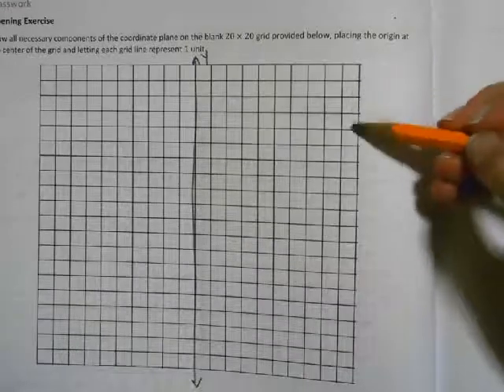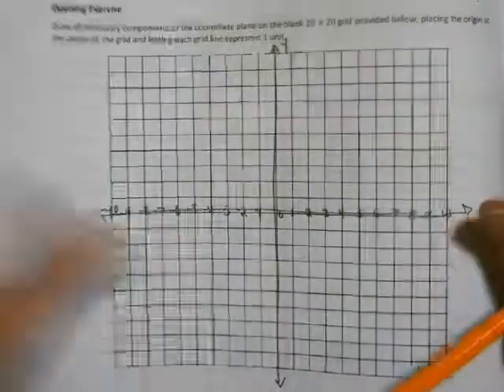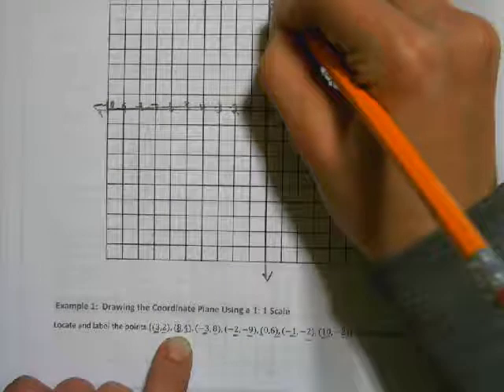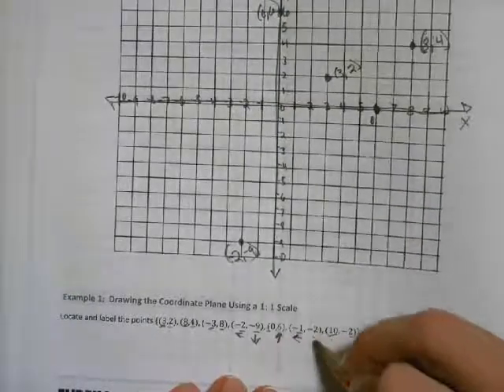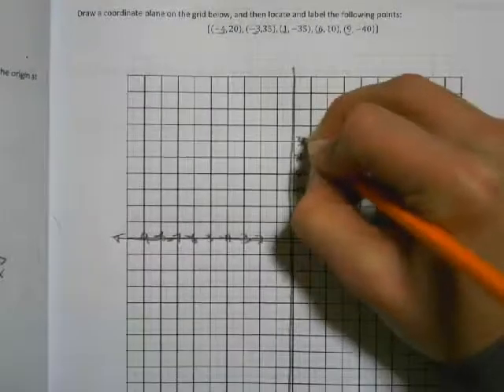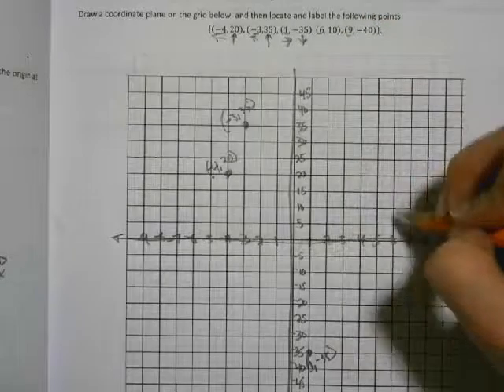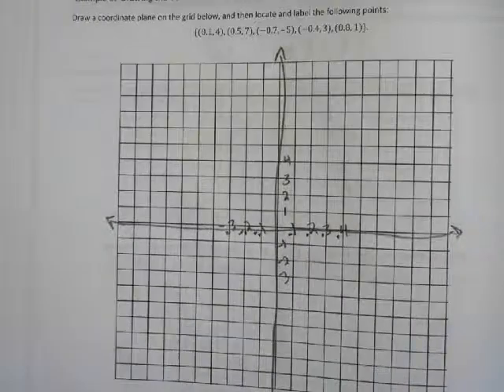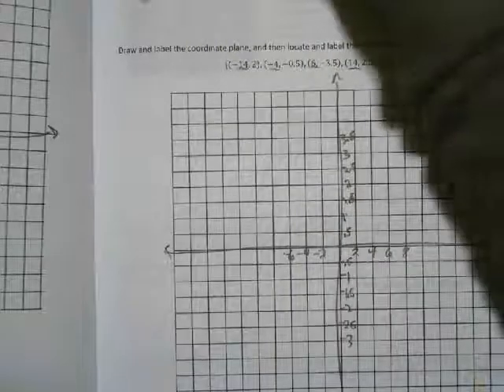M3 Lesson 17